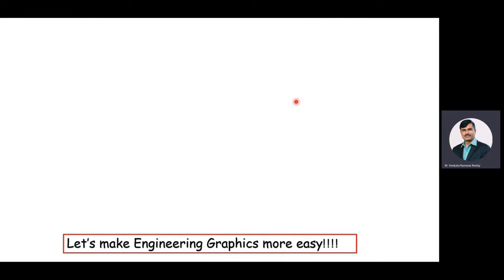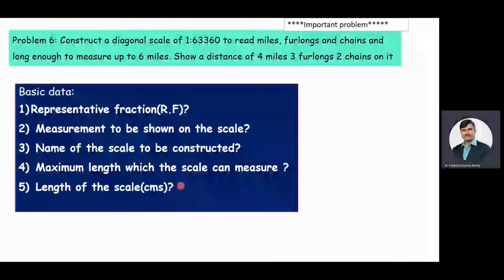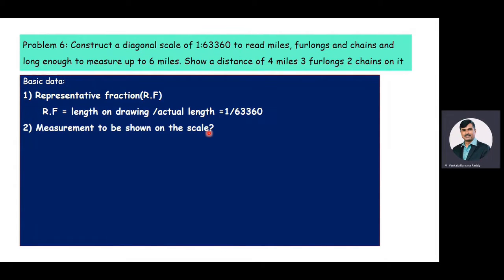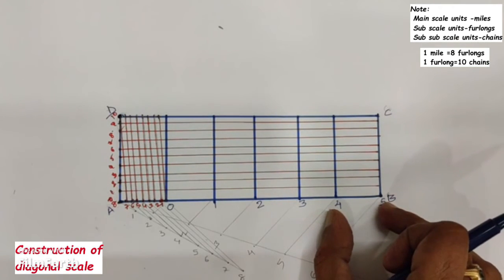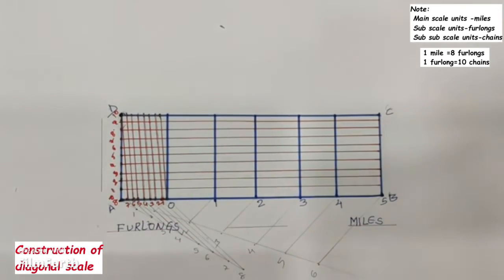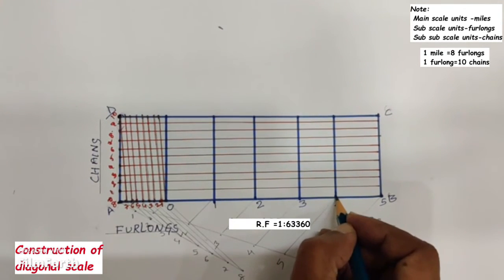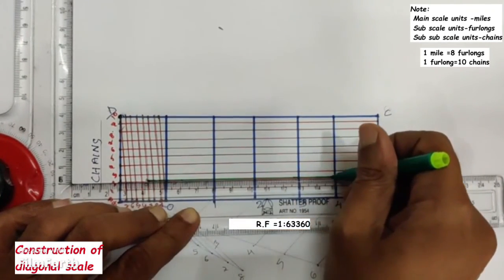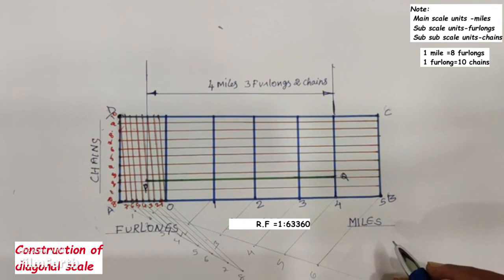diagonal scale 6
In this video , i will explain, how you can draw diagonal  scale . This is the sixth solved problem under diagonal  scales which includes miles , furlongs and chains as main, sub and sub sub units respectively.
Note: Watch this video right till the end to have a firm clarity  on the concept  solution to the  given problem on  Diagonal scale.